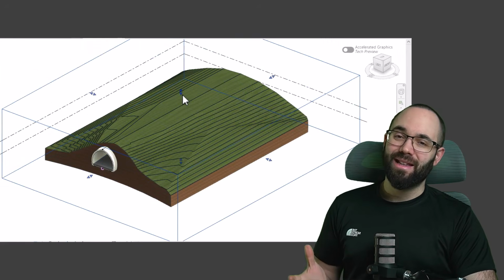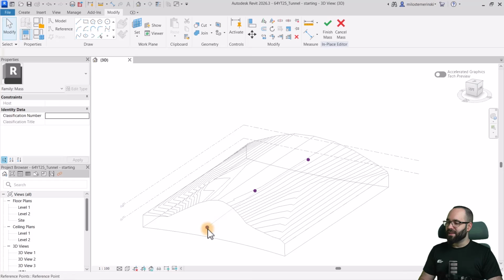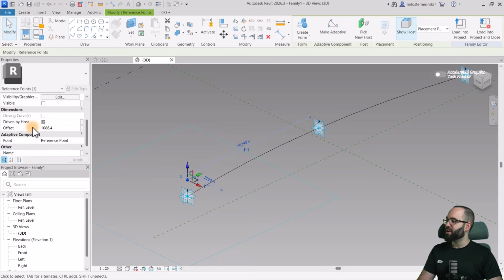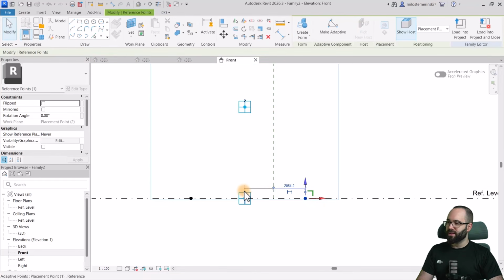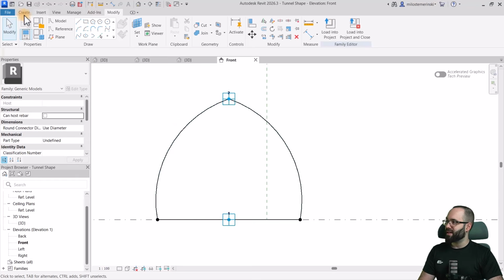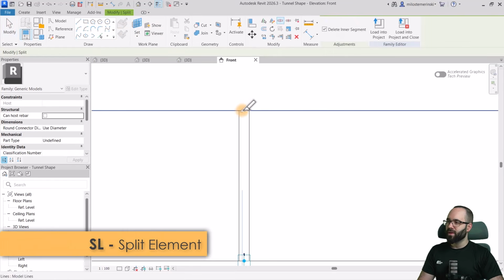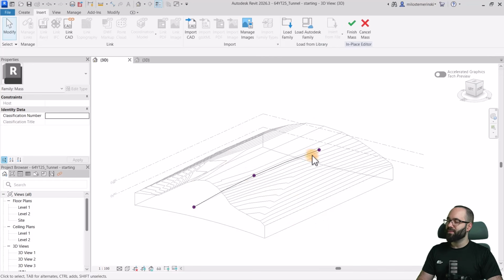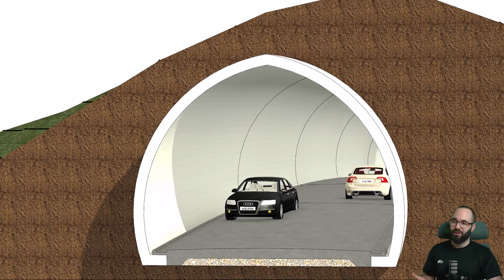Parametric Adaptive Tunnel Family in Revit Tutorial | Toposolid Tunnel in Revit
Learn how to model a fully adaptive and parametric tunnel in Revit using massing and adaptive families. This tutorial covers curved geometry, tunnel profiles, voids, and cutting terrain for a realistic result.

Timestamps:
0:00:00 Adaptive tunnel intro
00:00:06 Parametric family overview
00:00:56 Project setup
00:01:22 In-place mass and reference points
00:02:18 Curved spline creation
00:02:53 Adaptive tunnel family
00:03:47 Height and offsets
00:04:52 Dividing splines
00:05:25 Tunnel profile family
00:06:14 Tunnel shape modeling
00:08:35 Tunnel void creation
00:09:27 Repeating geometry
00:10:00 Fixing form errors
00:11:18 Creating tunnel form
00:12:44 Loading families
00:13:16 Placing adaptive tunnel
00:13:40 Cutting terrain
00:14:45 Final tunnel result

64YT25